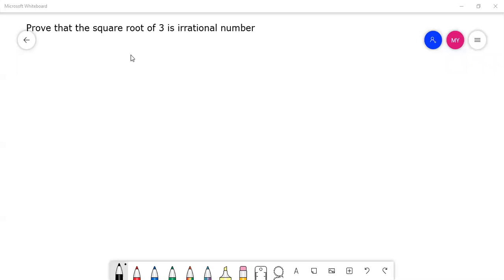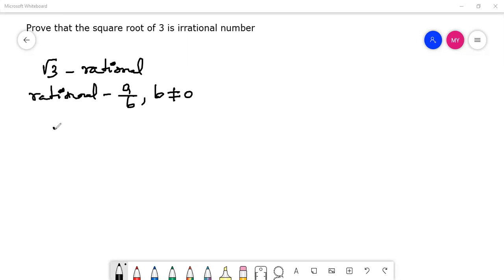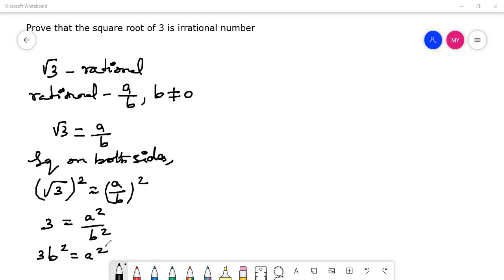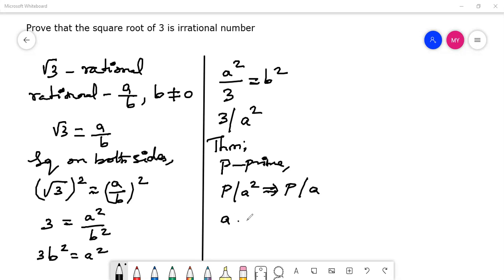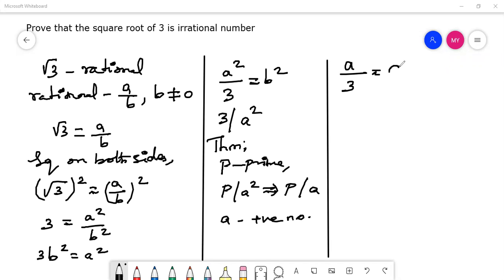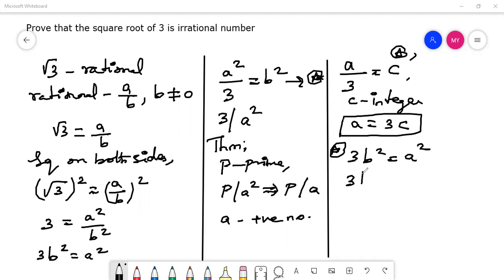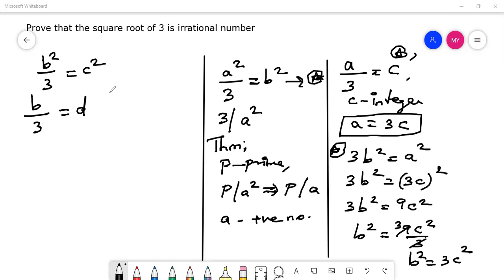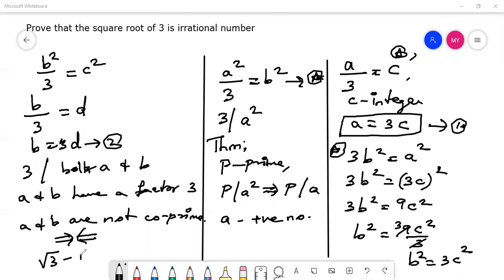PROVE THAT SQUARE ROOT 3 IS IRRATIONAL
CLASS 10 CBSE MATHEMATICS PROBLEM FULL EXPLANATION WITH HELP OF A THEOREM